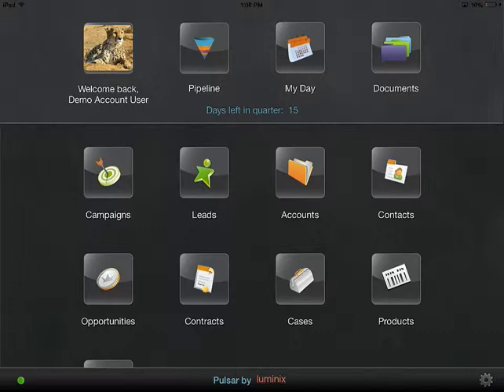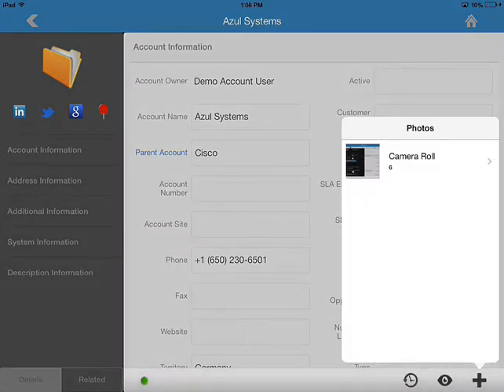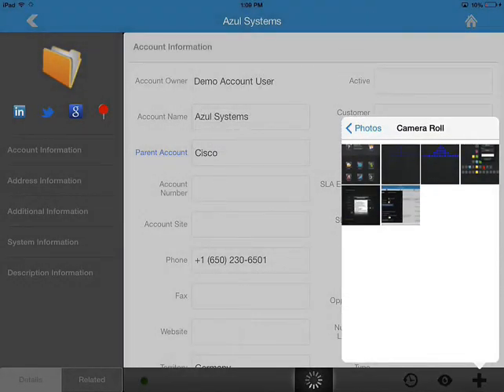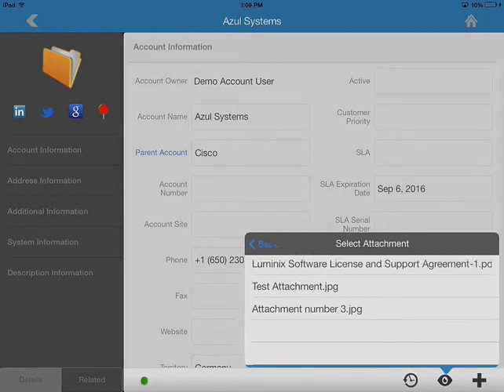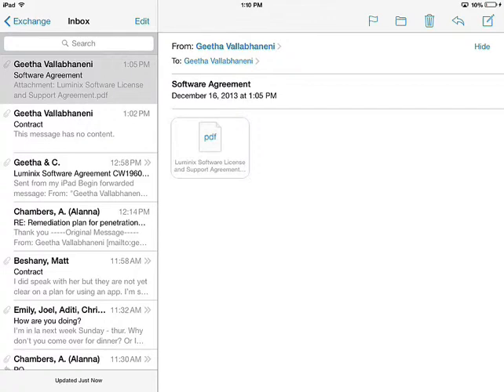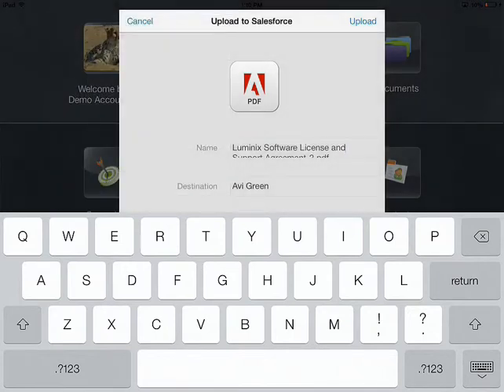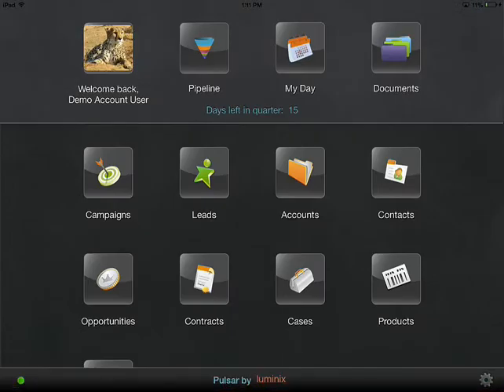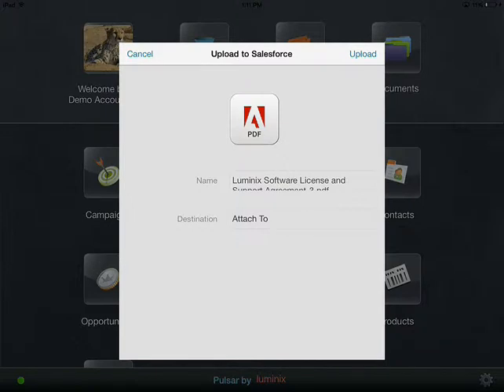Attaching Files to Salesforce Using the Pulsar for Salesforce Application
Learn how to attach files to Salesforce using Pulsar.

About Pulsar for Salesforce:
Pulsar is a complete end-to-end offline solution for the Salesforce platform. The power of the solution is twofold: It scales easily to sync millions of records for offline access and it can run validation rules, triggers, default values, formula fields, and many more of the complex functionality the Salesforce platform offers. It also offers APIs, so you can write HTML apps to run with Pulsar using offline data (the offline equivalent of VisualForce pages).

Not a Luminix customer?

About Us:
Luminix, Inc. is a software company dedicated to helping businesses access cloud data on mobile devices while offline.